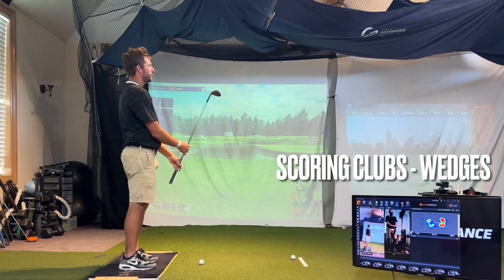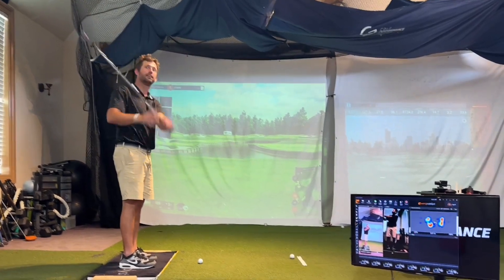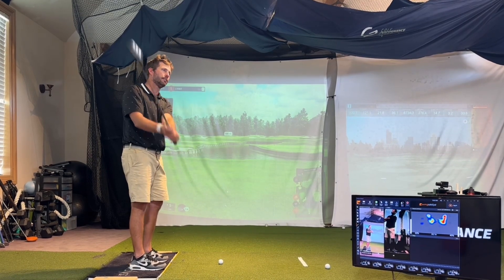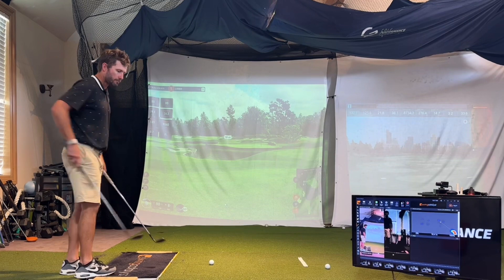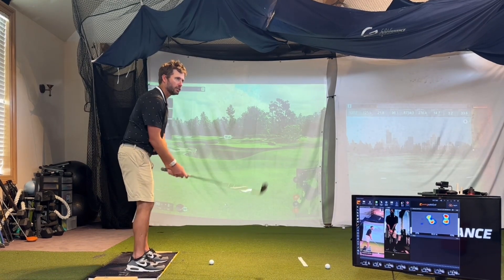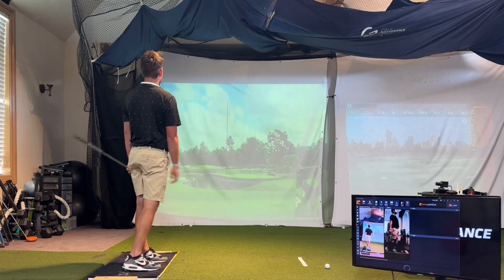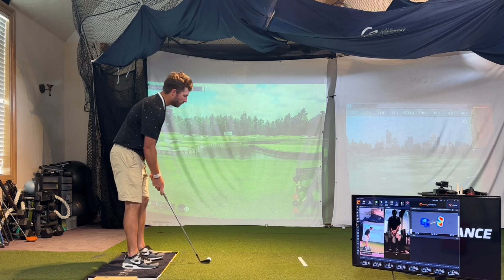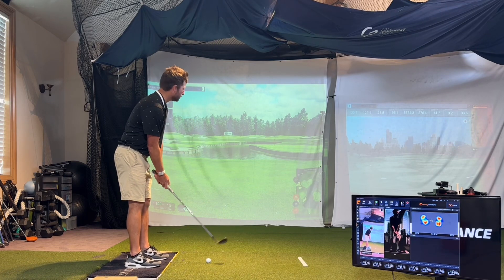Dial in your scoring clubs - wedges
PGA of Director Instruction explains how to develop consistency and distance control with wedges, inside of 100 yards.